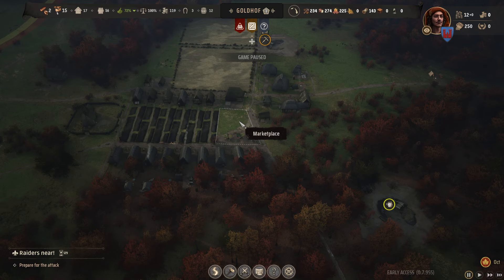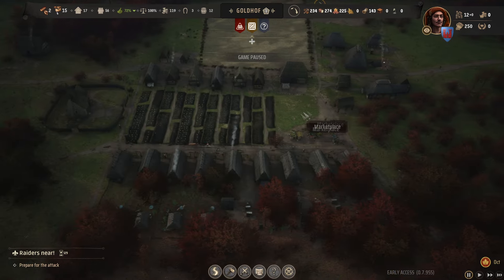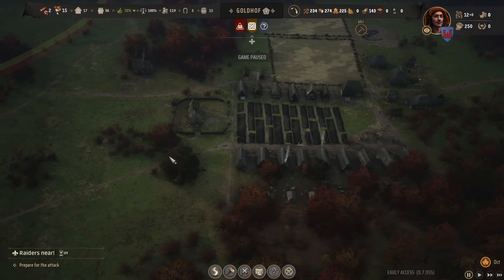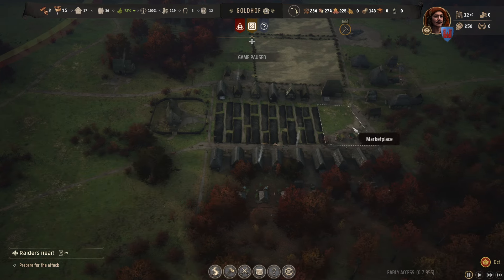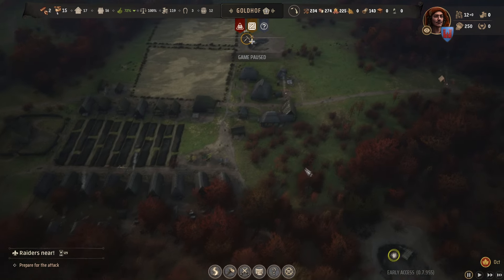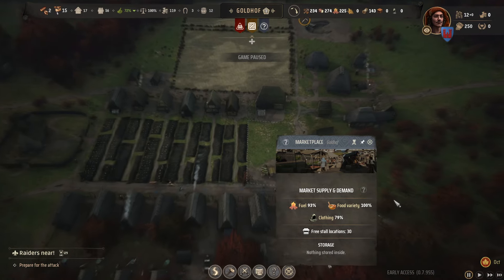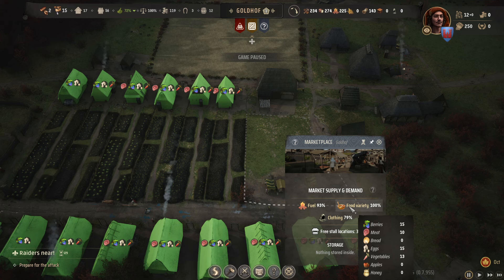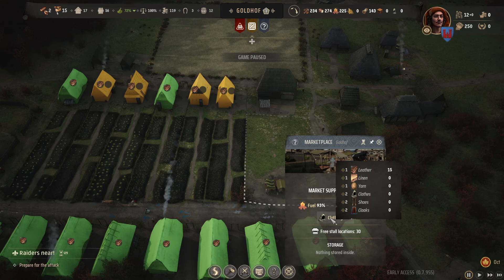Marketplace Guide for Manor Lords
Looking for a Marketplace Guide for Manor Lords? This video will give you all the tips and tricks you need to navigate the marketplace in the game. From buying and selling goods to optimizing your profits, we've got you covered!